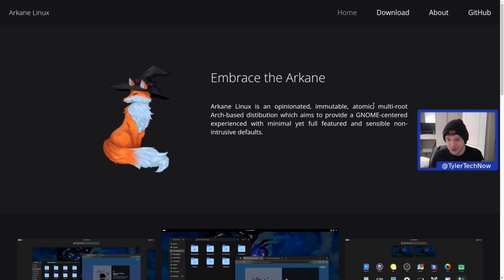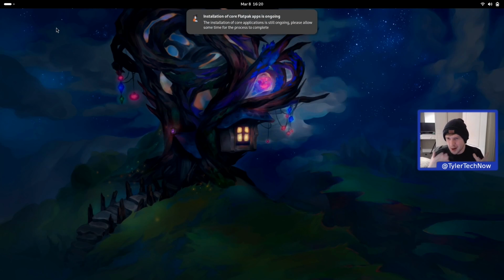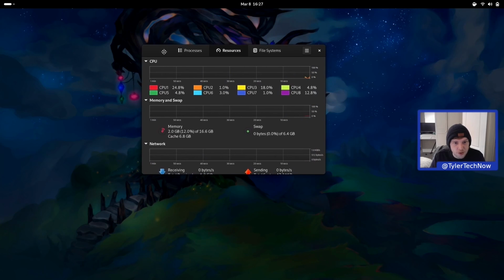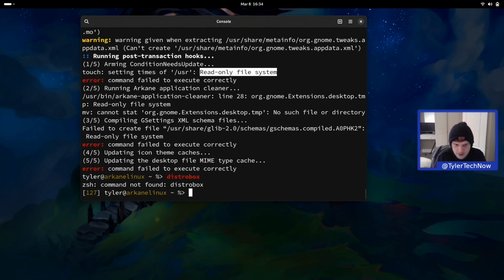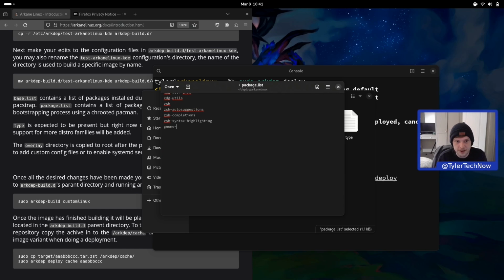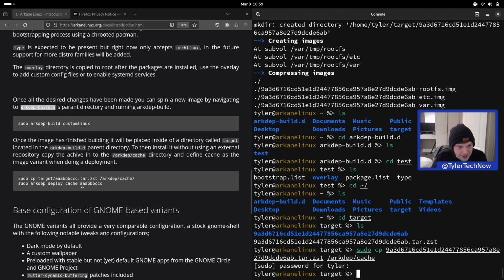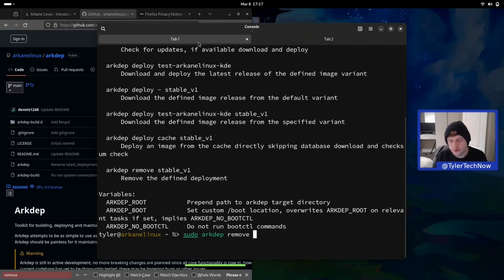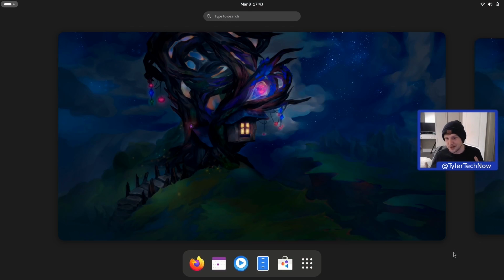Arkane Linux | A Unique Immutable Arch Based Distro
Arkane Linux is a new Arch based distribution. One of it's unique features that separates from other Arch based distros is that it's an immutable operating system.

Chapters:
00:00 - Intro
01:35 - Installation
03:48 - Post installation
28:47 - Outro